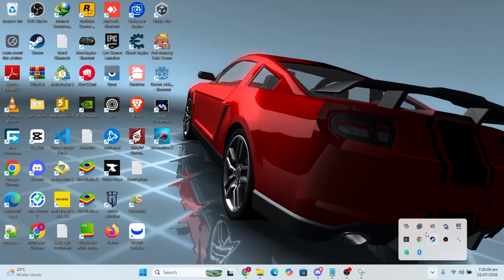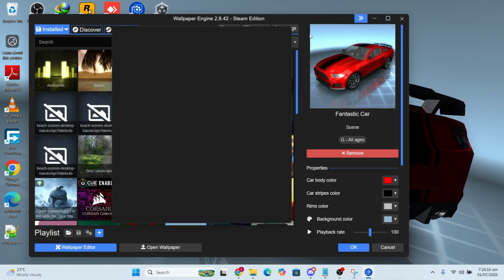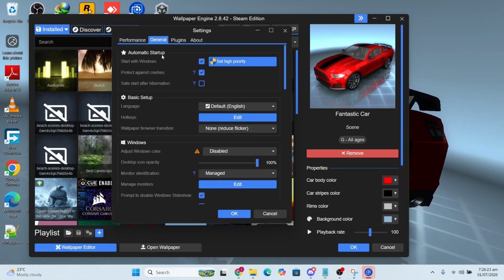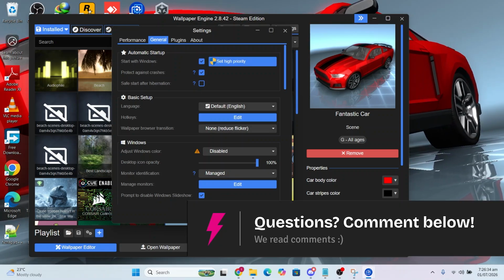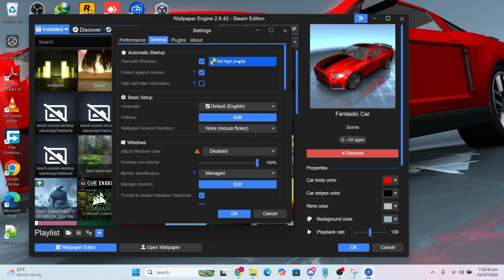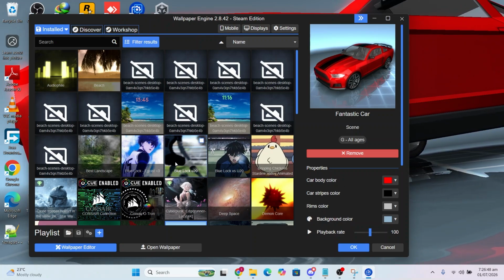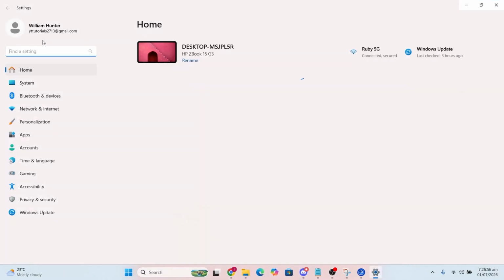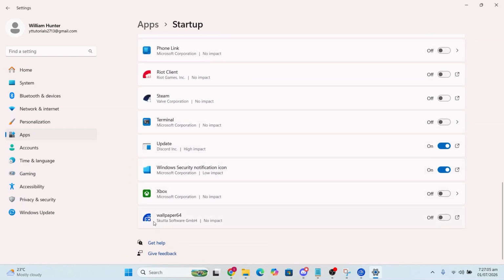How to SET WALLPAPER ENGINE to RUN ON STARTUP (Step by Step)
Discover how to configure Wallpaper Engine to automatically run when your computer starts. This tutorial will help you enjoy your favorite wallpapers right from startup. Please consider liking the video and letting us know if you have any comments, ideas or questions, we really appreciate any feedback! We have plenty of other tutorials on our channel so come and see if we can help you with anything else :)